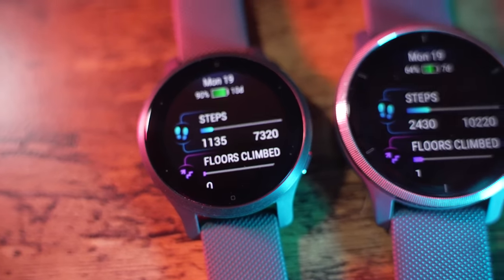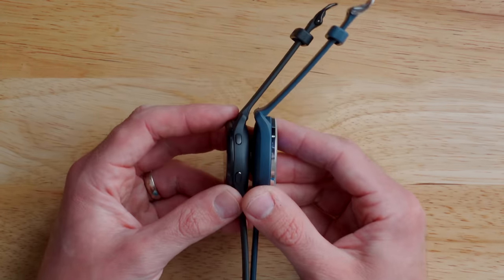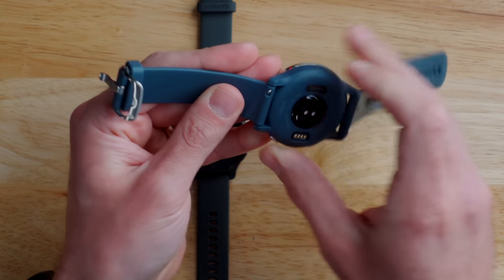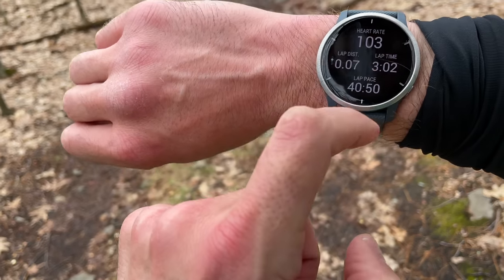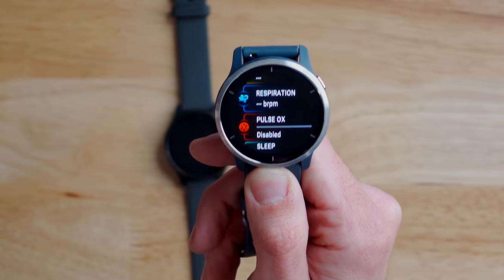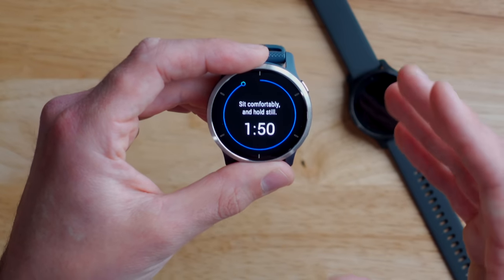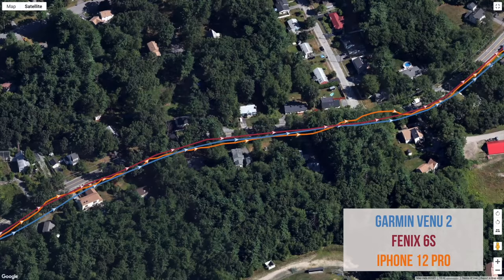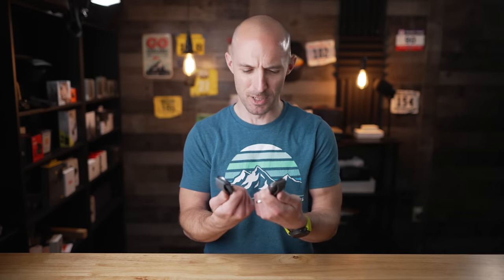Garmin Venu 2/2s Review! - New HR Sensor, Longer Battery Life, and Excellent Displays!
Chapters:
00:00 - Intro
01:35 - Venu 2 / 2s Overview
02:04 - Hardware Overview
03:55 - Elevate 4.0 Heart Rate Sensor Accuracy
05:34 - PulseOx Sensor Accuracy
05:58 - AMOLED Display Quality, Size and Brightness
06:52 - User Interface Updates
07:40 - Sleep Tracking / Widget
08:14 - Smartwatch Features
08:30 - Music Storage
09:00 - Activity Tracking
09:16 - Health Snapshot
10:15 - Battery Life
11:06 - GPS Accuracy
11:34 - Price and Final Thoughts